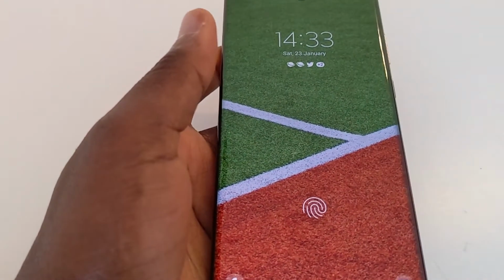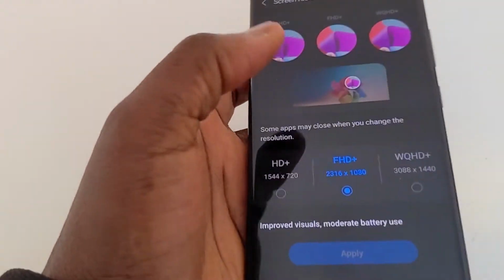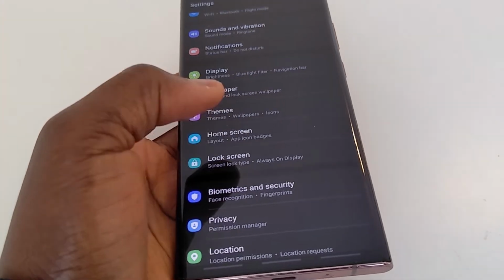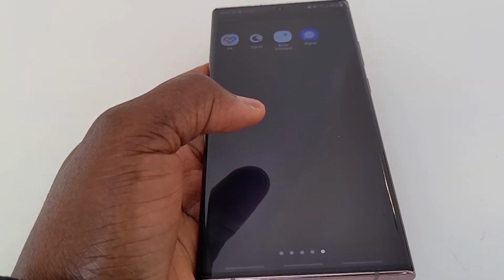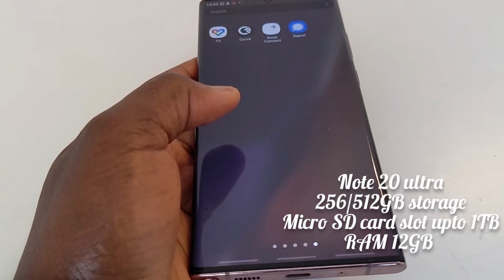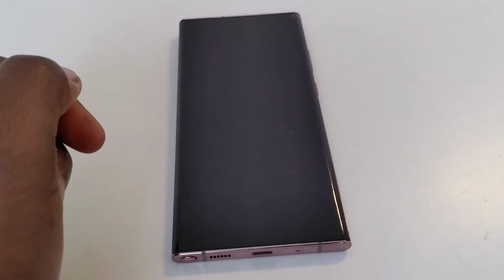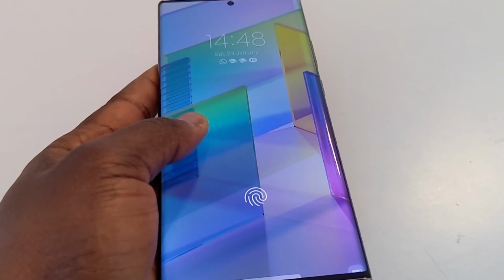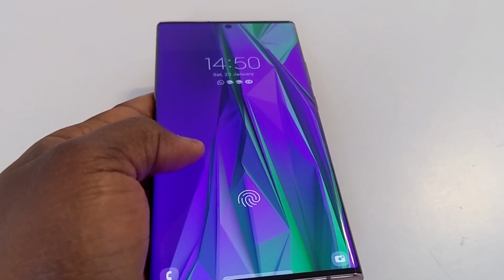S21 Ultra - worth the switch from Note 20 Ultra?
The new s21 ultra offers users especially note users a compelling appeal to upgrade with the introduction of the s-pen. Should users make the switch with all the improvements in camera, battery, processor among others?